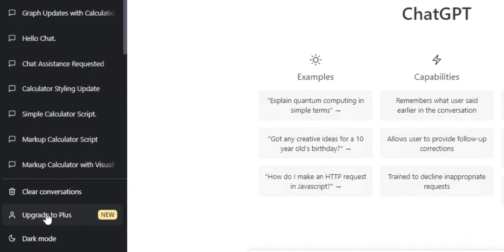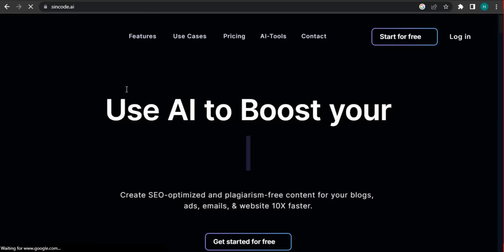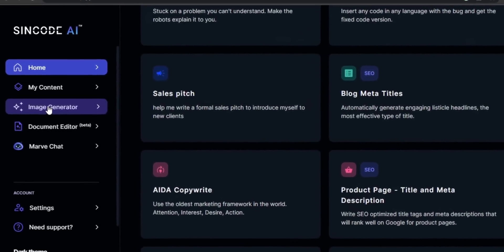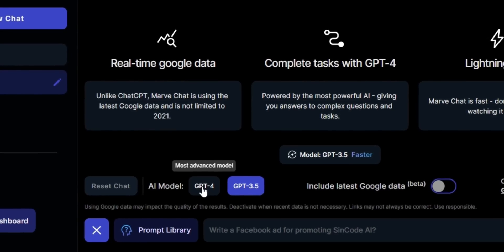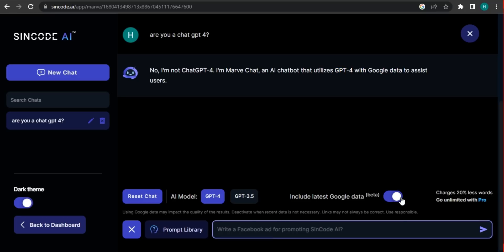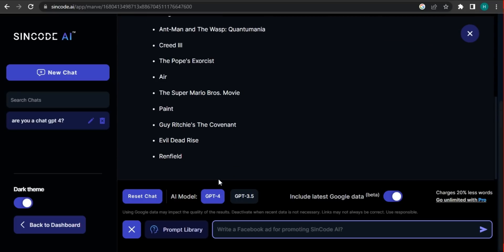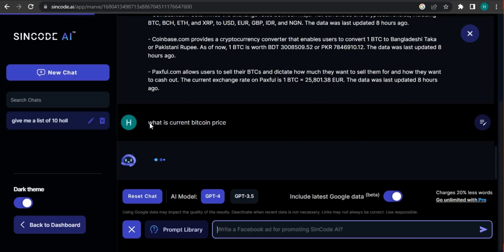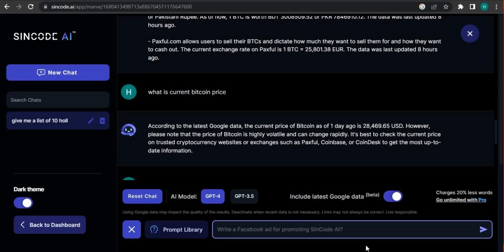Get GPT-4 For Free| Planet Ai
Are you excited to get GPT-4  for free without spending a money? In this video, we share a simple trick to get access to GPT-4 for free using Sincode.ai chat bot.

Sincode.ai is a powerful AI chat bot that utilizes GPT-3 technology to generate human-like responses to user queries.
In this tutorial, we walk you through the step-by-step process of using sincode.ai latest GPT technology. You'll learn how to input your text prompt into Sincode.ai, use the bot's response as a GPT-4 generated text, and fine-tune the output for even better results.

By the end of this video, you'll have a working method to access GPT-4 for free, without spending a single penny. Whether you're a student, researcher, or just curious about the latest AI advancements, this tutorial is for you. So, let's dive in and learn.